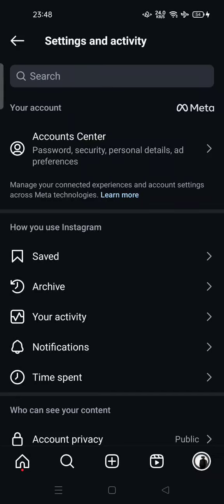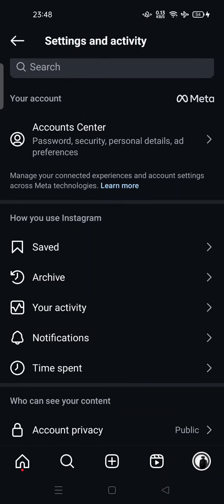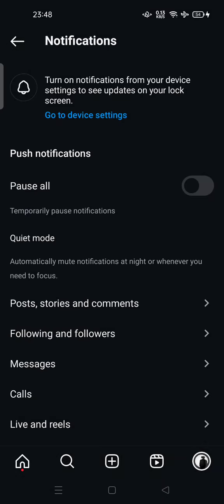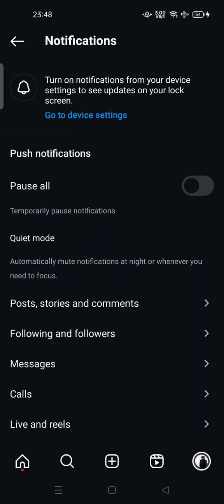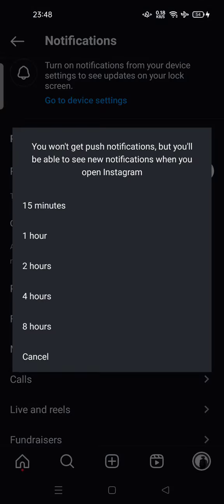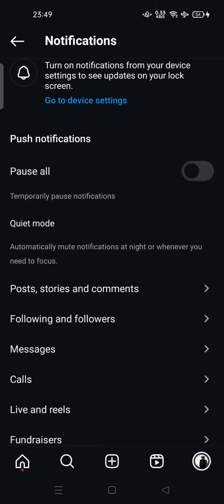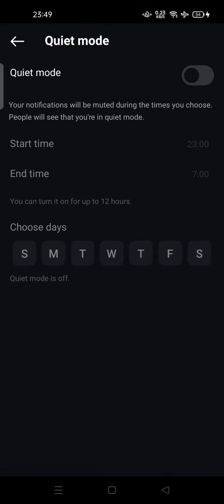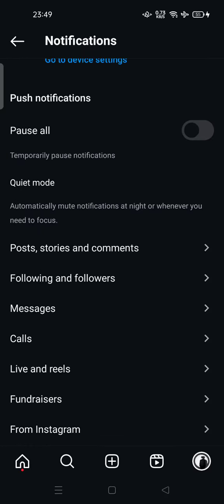How to Pause Notifications On Instagram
This is How to Pause Notifications On Instagram